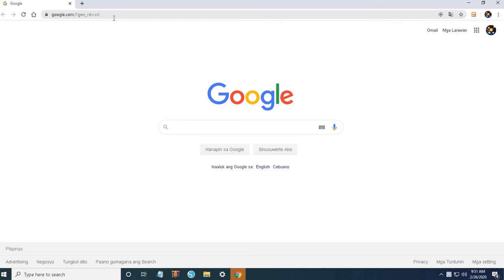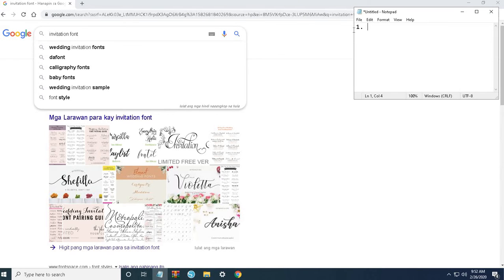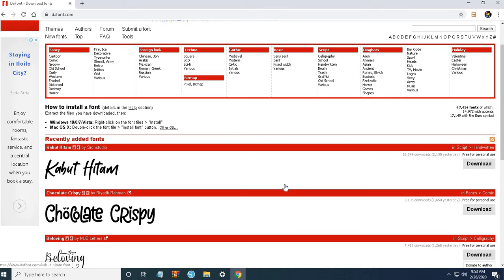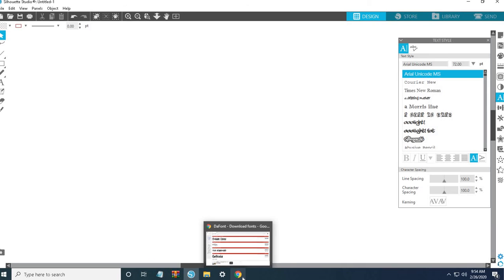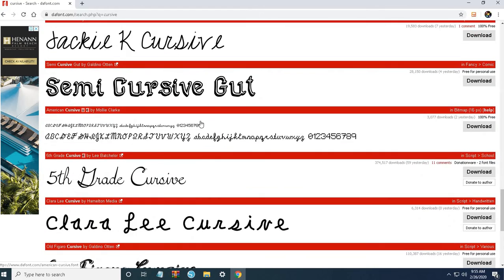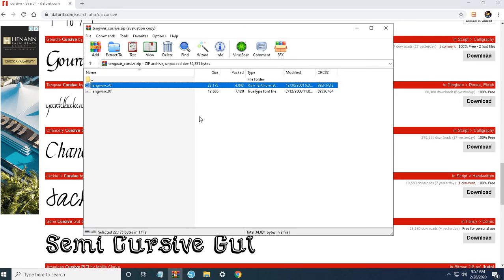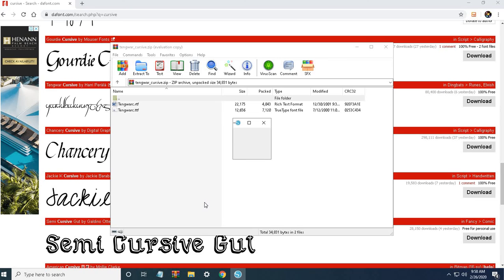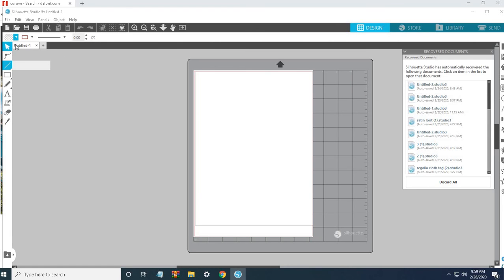How to Install FONTS on your PC or Computer for FREE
This is a video to show you how you can download and  install FONTS on your computer, without paying anything. You should have an internet connection to do this.
VIDEO IS NON-SCRIPTED ALTHOUGH SLIGHTLY PLANNED. LOL, SO FORGIVE MISTAKES.
AND OH, I JUST FOUND THAT TENGWAR FONT IS RELATED TO "THE LORD OF THE RINGS", NICE TO RESEARCH ABOUT IT AND READ THE RICH TEXT FILE ATTACHED FOR YOU TO KNOW. HEHE
~o~o~o~o~o~o~o~o~o~o~o~o~o~o
HACS.PH is a digital printing business that aims to help the creativity of people to soar. In each and every video that we upload here, we'd like to think that they are valuable to help in learning simple skills. Learning is such an important part of life, therefore, even simple how to's may help you go a long way. Enjoy!